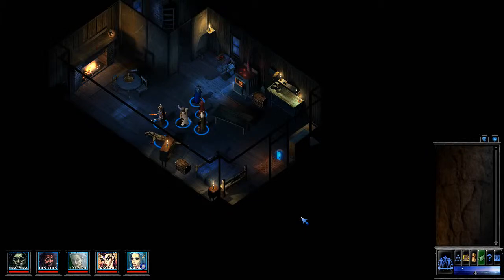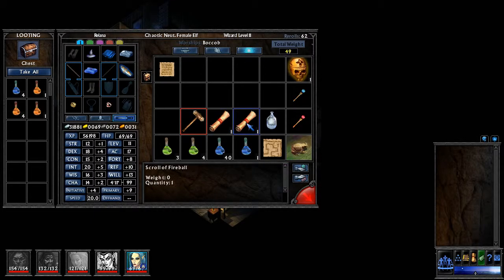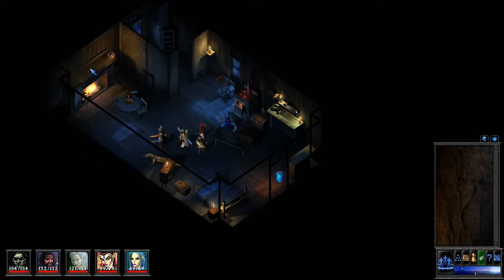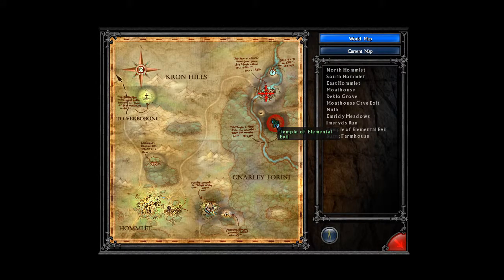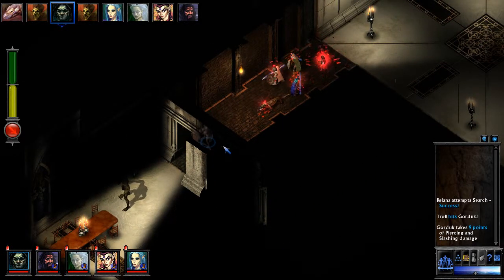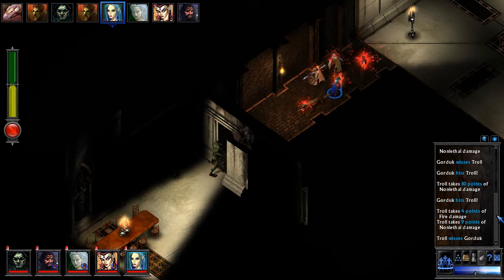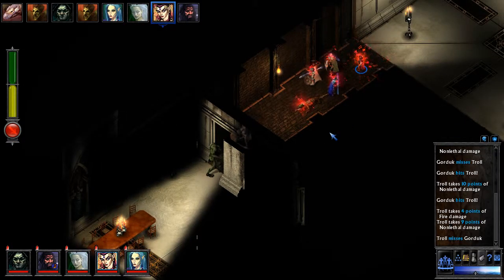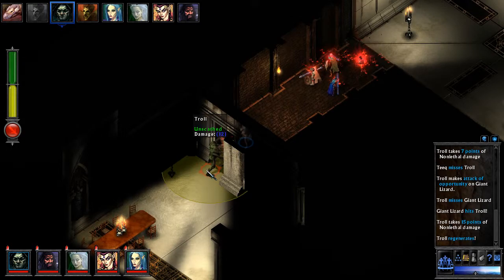Let's Play D&D: The Temple of Elemental Evil • 58 • Unacceptable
The party continues exploring the fourth floor of the Temple dungeon and encounters a large, lavish room occupied by two nekkid ladies. Something seems off, so Kalis blasts them with Dispel Magic -- lo and behold, enchantments are afoot! Paida was under a spell of enchantment, so the party escorts her back home to her family in Hommlet before returning once again to the Temple, now in search of Hedrack so the abusive monster can be taught a lesson.